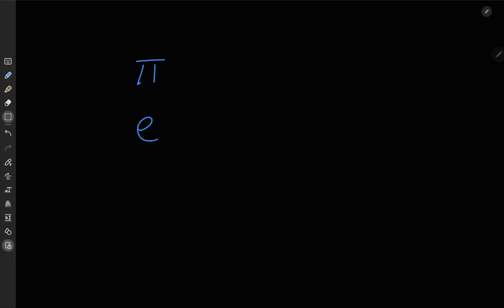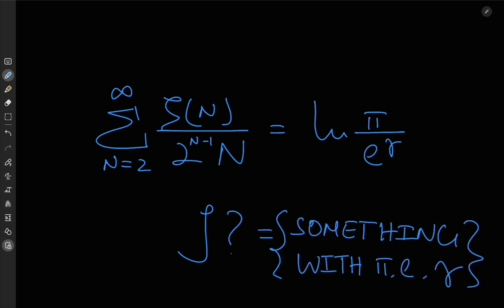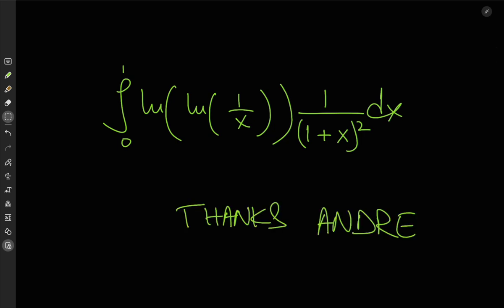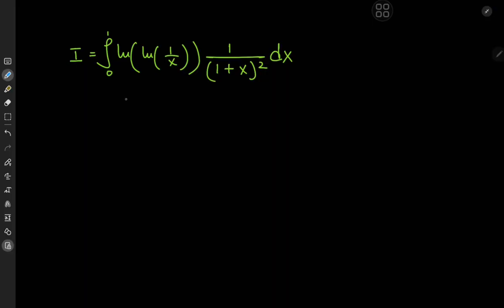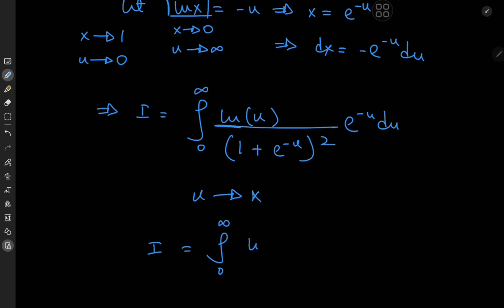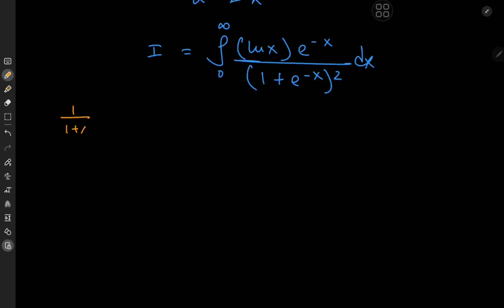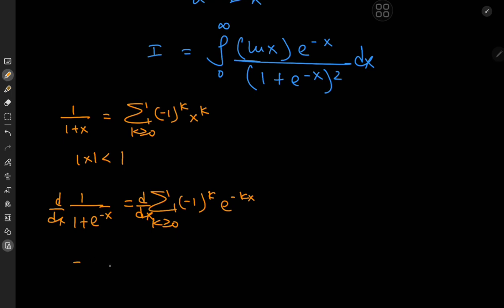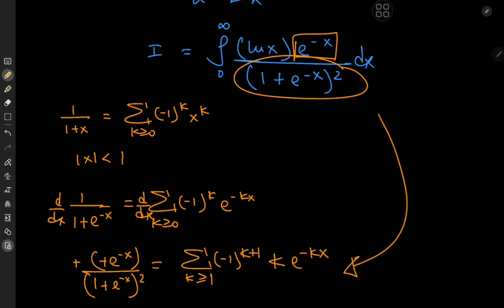The most beautiful result in calculus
WE SOLVED THE INTEGRAL OF OUR DREAMS!!!